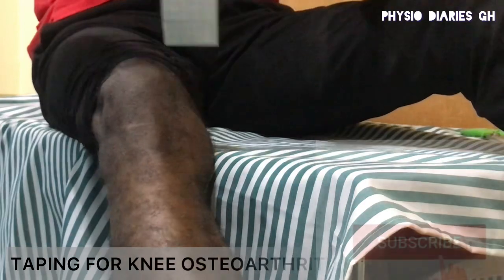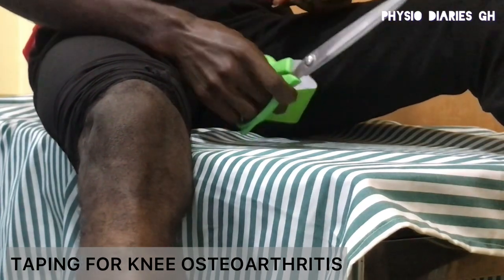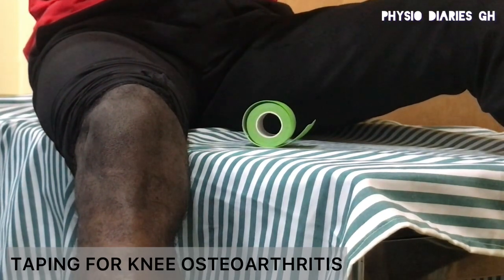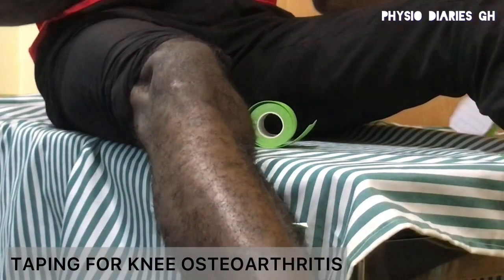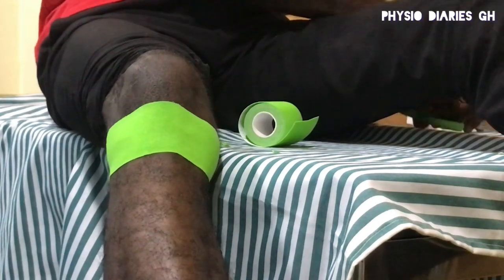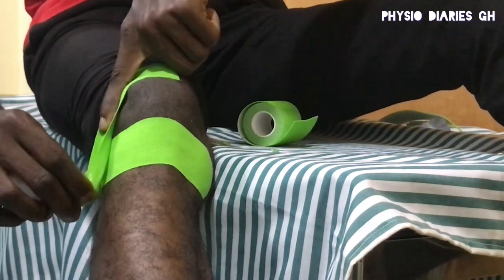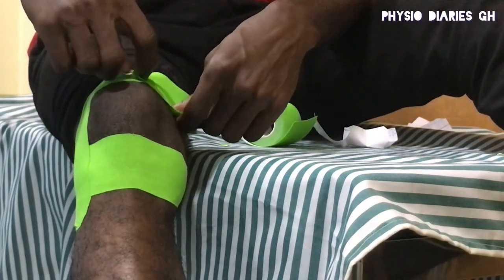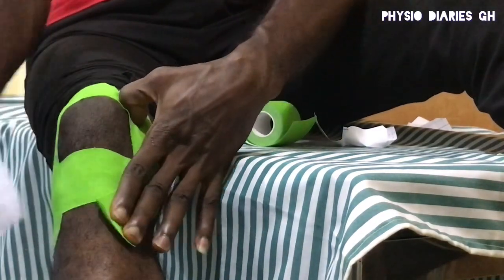Best way to tape for Knee Osteoarthritis |Step by step Procedure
How to tape for knee osteoarthritis.